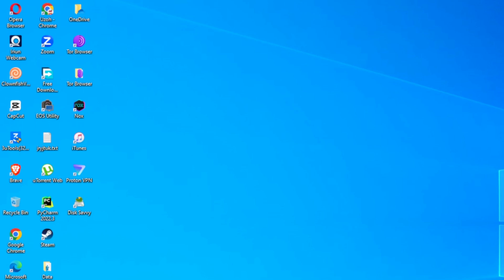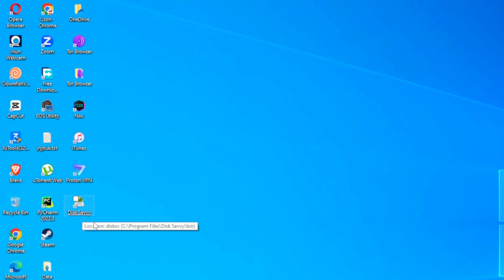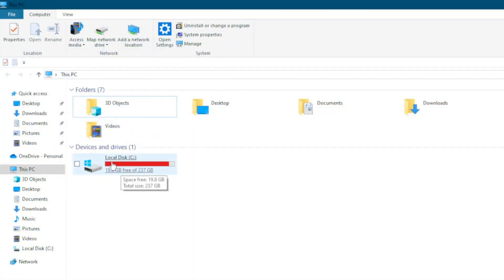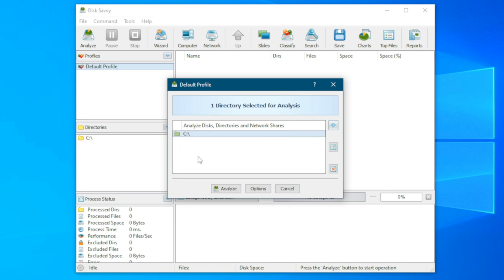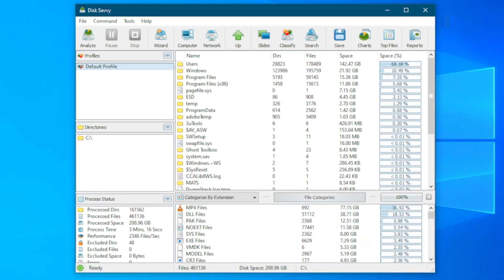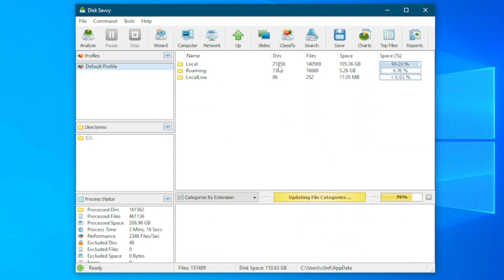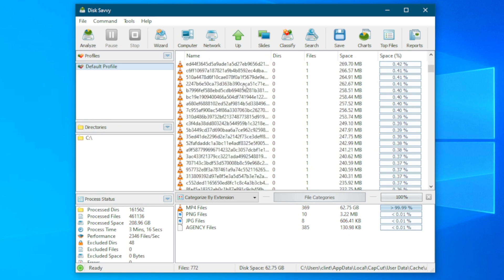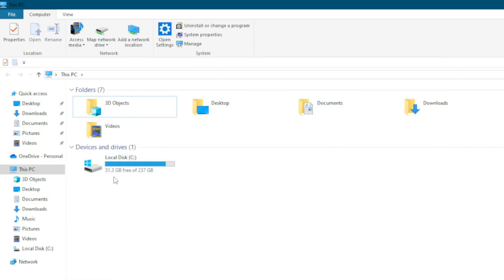How to FREE UP Disk Space on Windows 11,10,8,7 2025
💻 How to FREE UP Disk Space on Windows 🚀

In this helpful video, you'll discover effective ways to free up disk space on your Windows computer, ensuring it runs faster and more efficiently. 🌟 Whether you're dealing with low storage or just want to declutter your system, these practical tips and tricks will help you reclaim valuable disk space.

🔍 What You'll Learn:
1. Using Built-in Tools: Learn how to use Windows' Disk Cleanup tool to remove unnecessary files.
2. Uninstalling Unneeded Programs: Identify and uninstall programs you no longer need.
3. Deleting Temporary Files: Clear out temp files that are hogging space.
4. Managing Storage Settings: Optimize your storage settings for automatic space-saving.
5. Cleaning Up System Files: Safely remove old system files and updates.

📈 With step-by-step instructions and easy-to-follow guidance, you'll be able to clean up your disk space and keep your computer running smoothly. Don't let low disk space slow you down—take action now!

💬 Have questions? Drop them in the comments below, and we’ll get back to you ASAP!